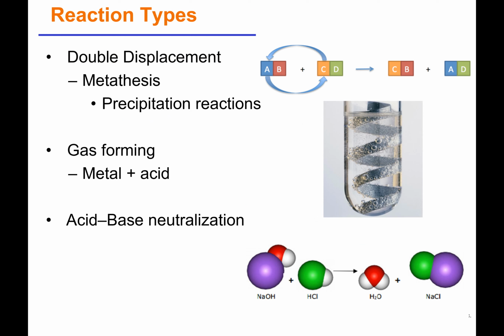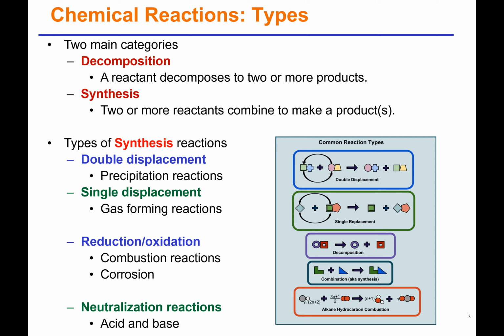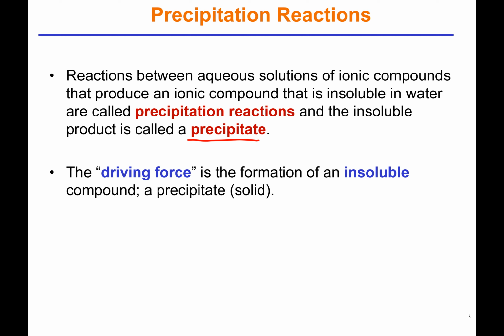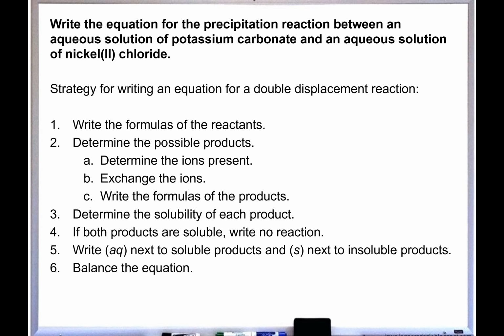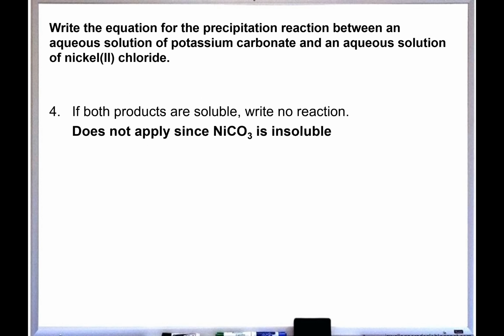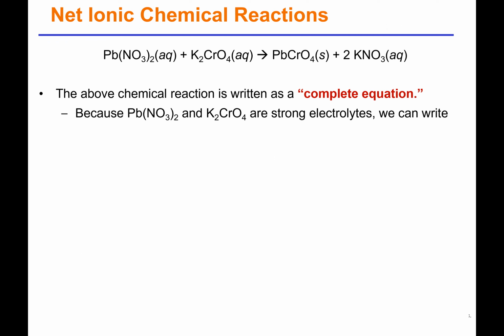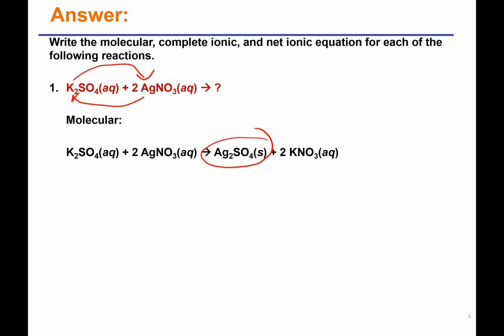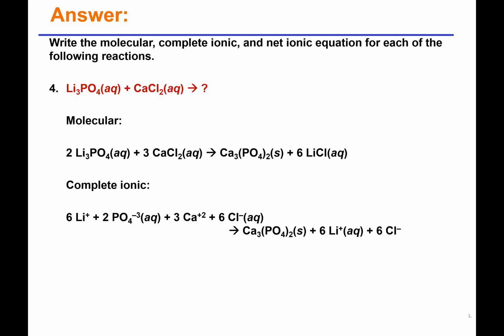Chapter 4 - Chemical Quantities and Aqueous Reactions - Part III